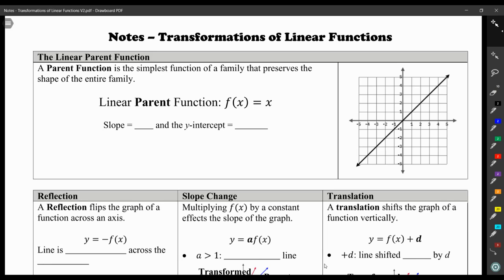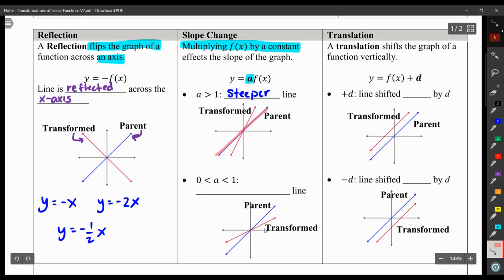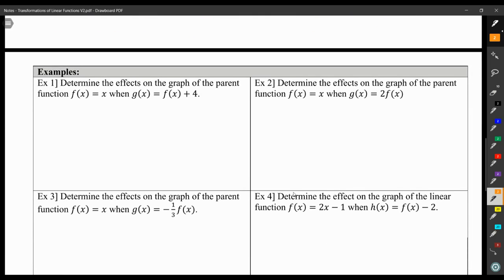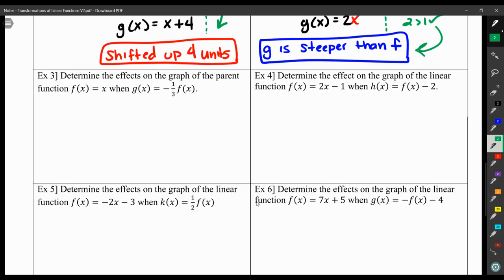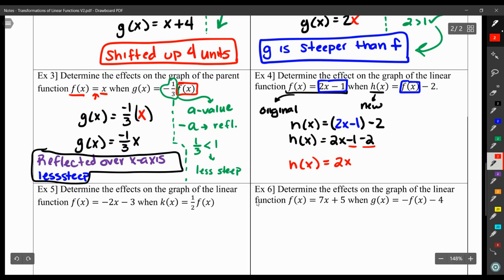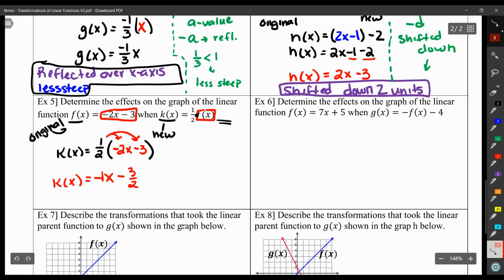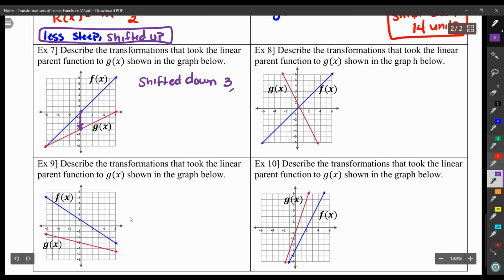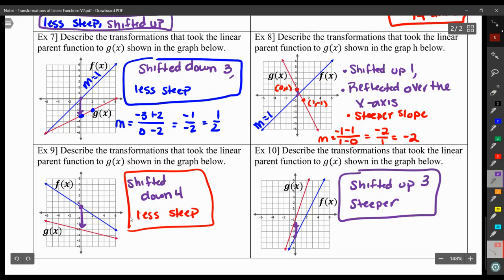Notes Transformations of Linear Functions